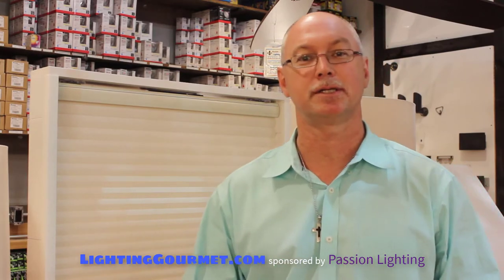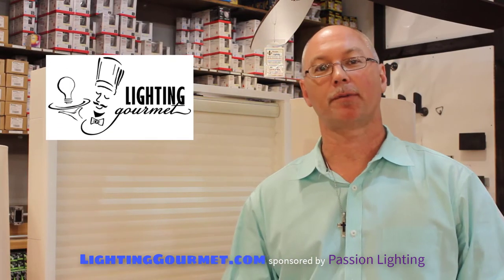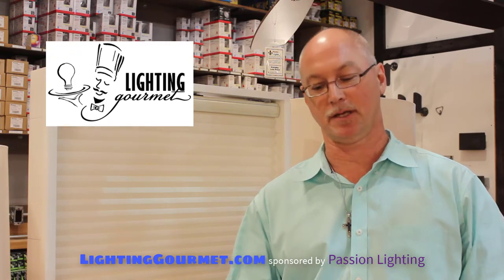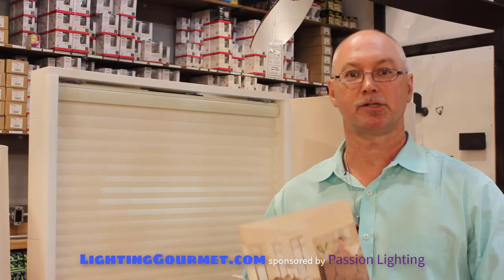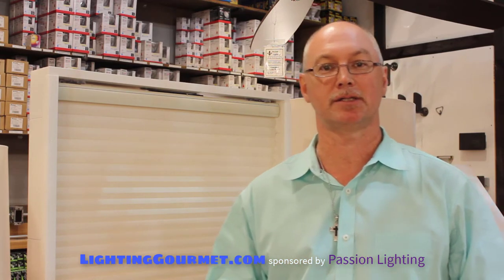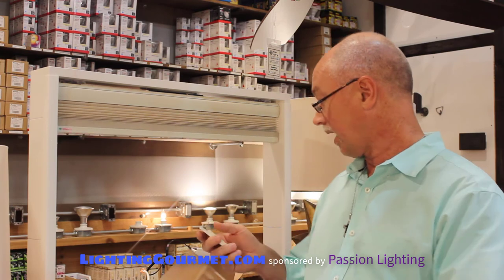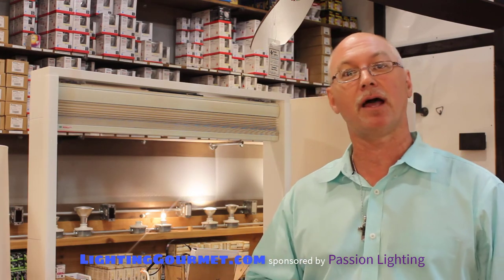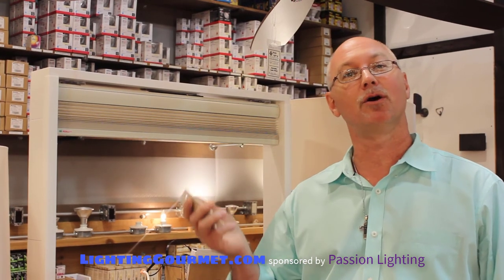Lutron Shading system